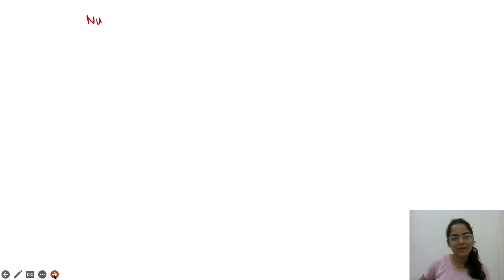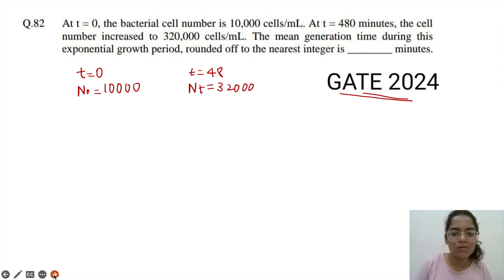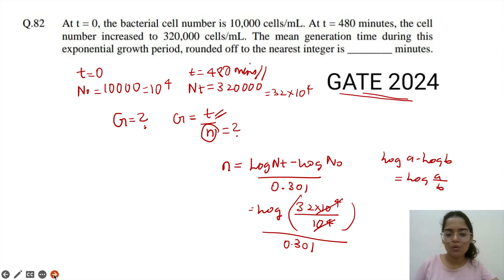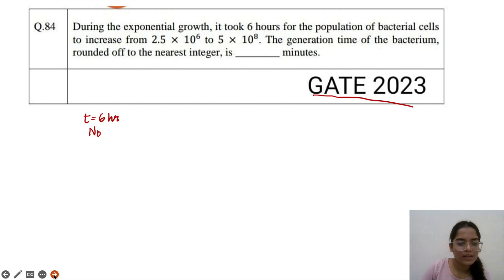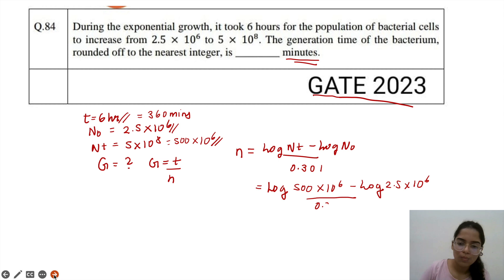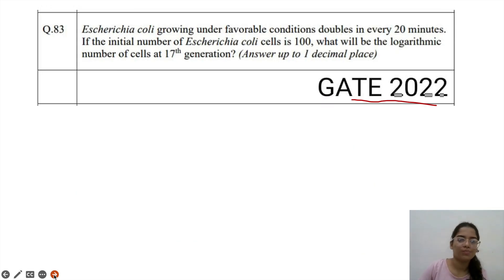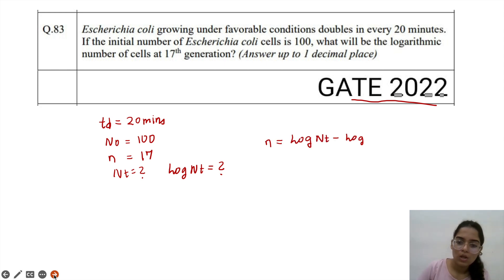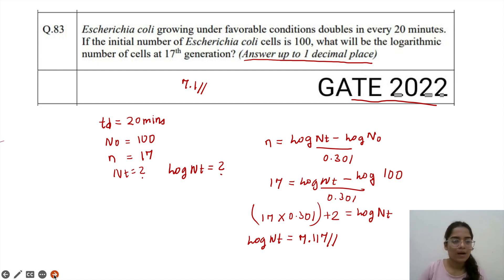GATE-Life Sciences Microbiology Preparation / Microbial Growth- Last year question solving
Hello Viewers

gate pharmacy exam 2023
gate exam for pharmacy students
gate pharmacy question papers with solutions
gate 2023
gate life science syllabus